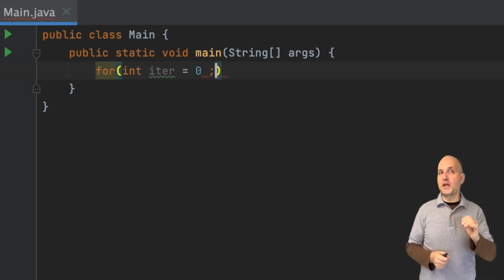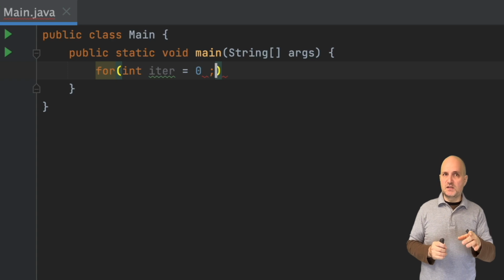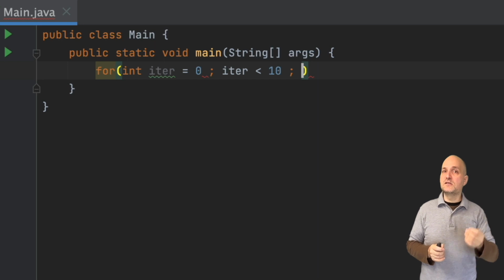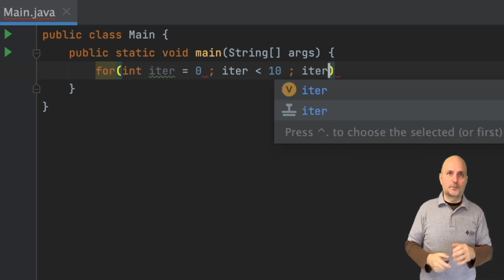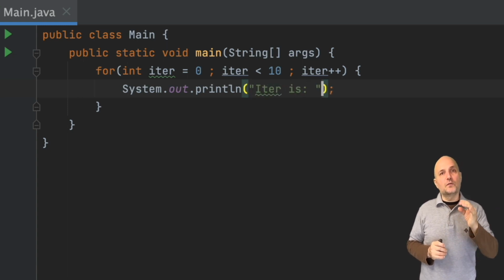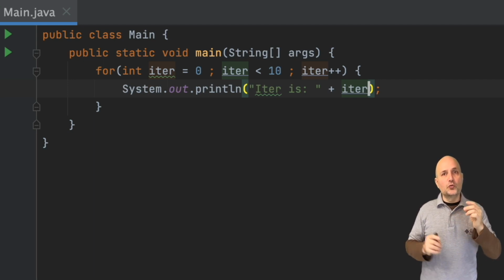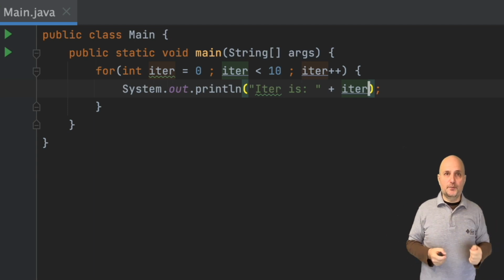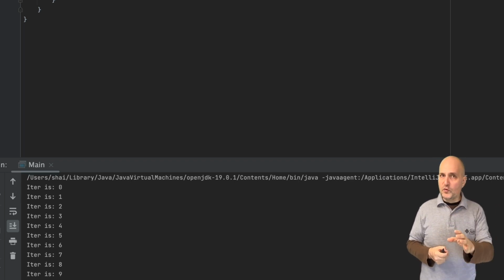Java Basics - Loops | Learn to code, Java Course, Java Tutorial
Title: Java Basics - Loops | Learn to code, Java Course, Java Tutorial

00:00 Introduction
00:15 What's a Loop
00:36 Classic For Loop
03:24 For-Each
05:18 While
06:23 Do-While
07:06 Final Word